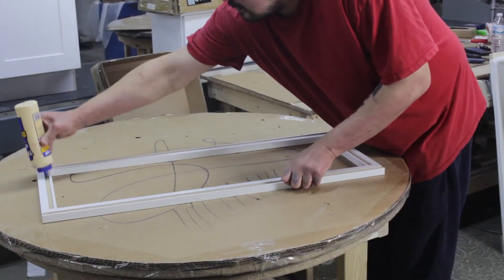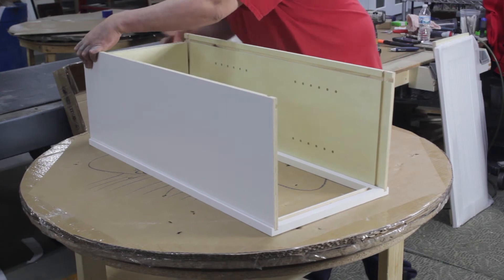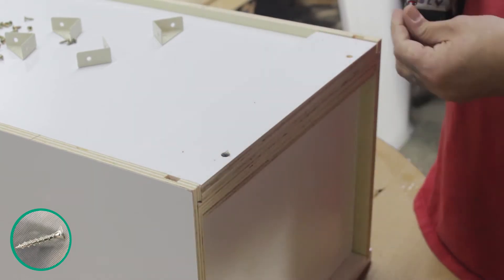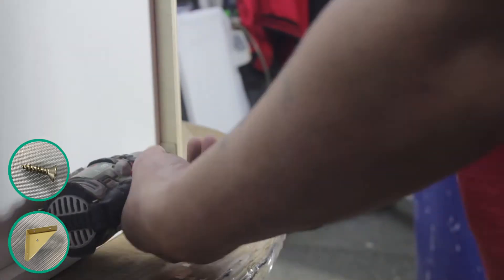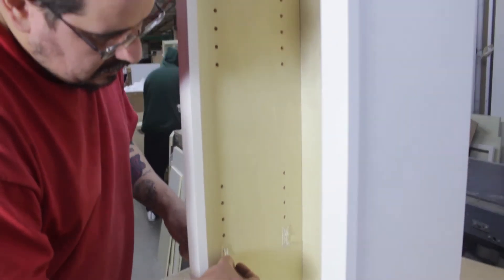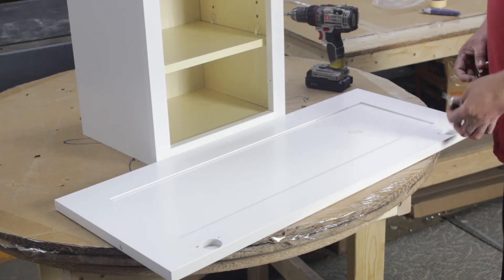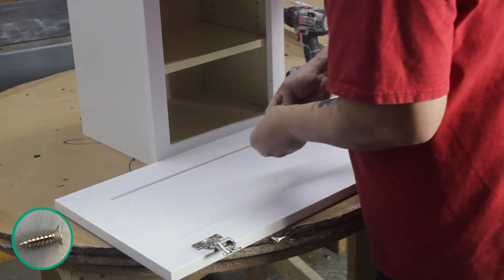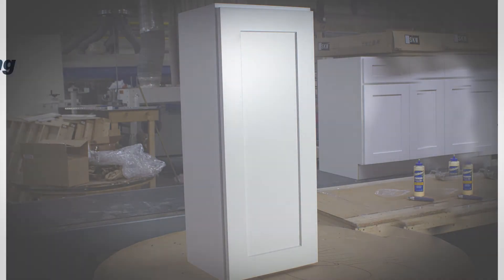W1230 (DOVETAIL ASSEMBLY PROCESS)